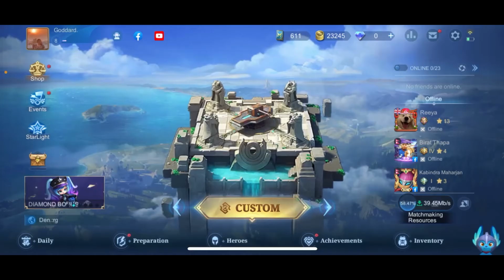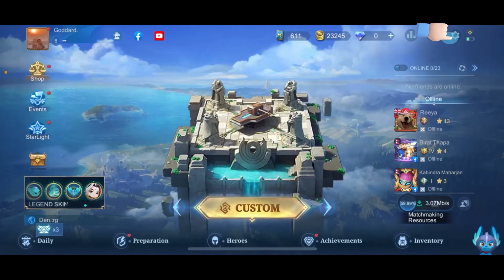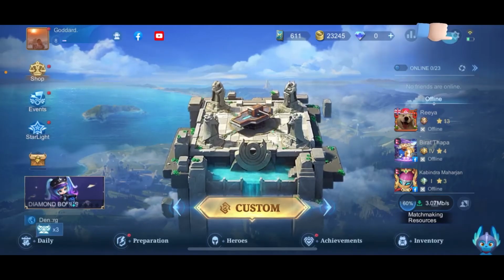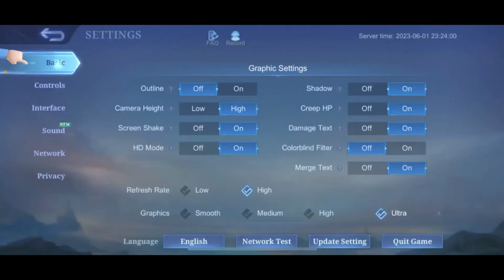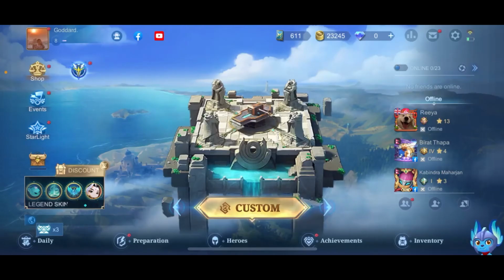How to Turn off Vibration on Mobile Legends? 2024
In this tutorial, we'll show you how to turn off the vibration feature on Mobile Legends. Disabling vibrations can help you save battery life and avoid distractions during gameplay. Follow these simple steps to customize your Mobile Legends experience.